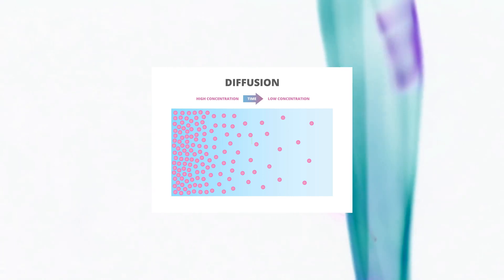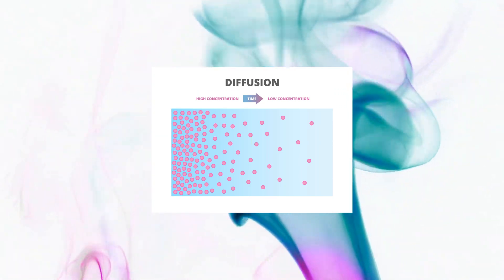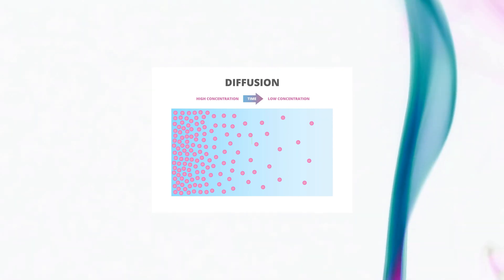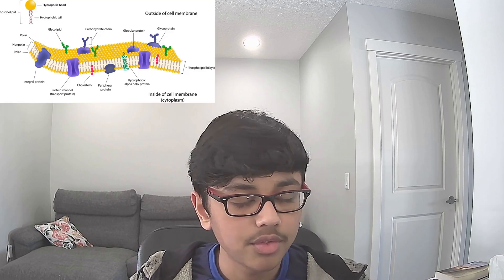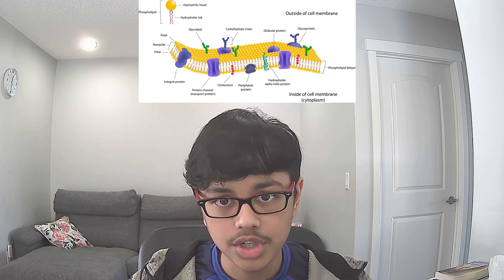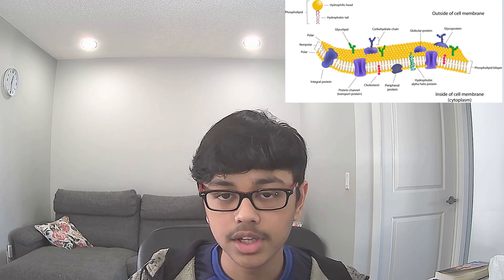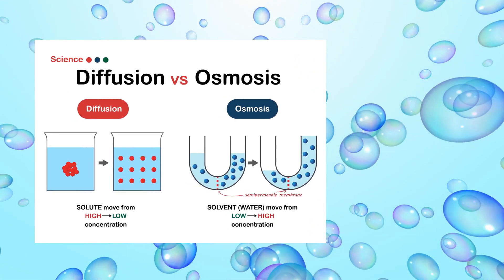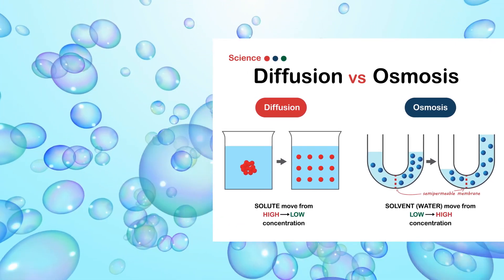Transport In Cells - Diffusion and Osmosis (Passive Transport In Cells)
Explore what passive and active transport are! Includes what is passive transport, what is active transport, what is diffusion, what is osmosis, passive transport in cells, and passive transport in cell membranes. Additionally, this video introduces a few examples that helps broaden the understanding of what is passive transport.

The main topics we will be going over in this video are - what is passive transport, what is active transport, what is diffusion, what is osmosis, passive transport in cells, and passive transport in cell membranes.